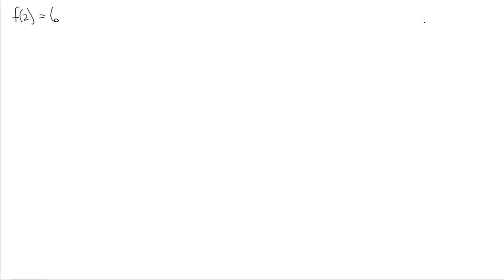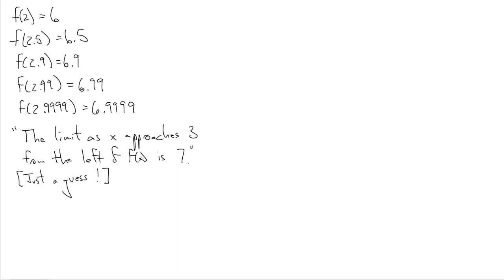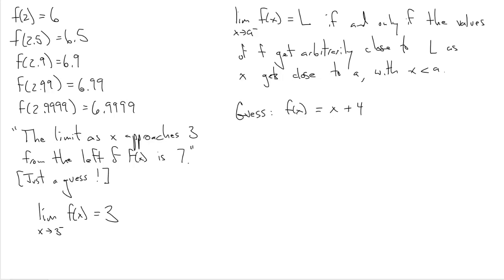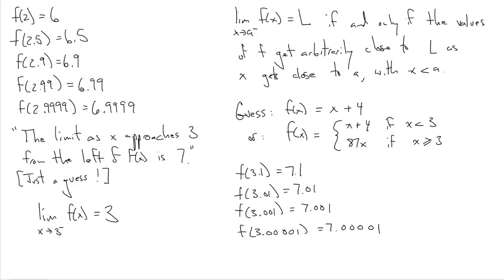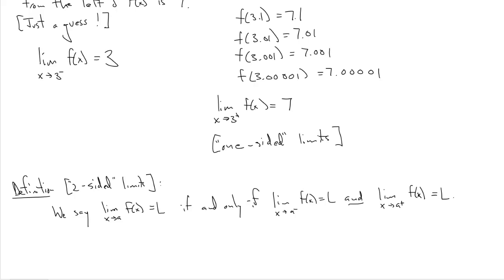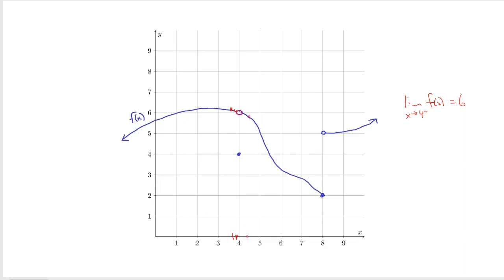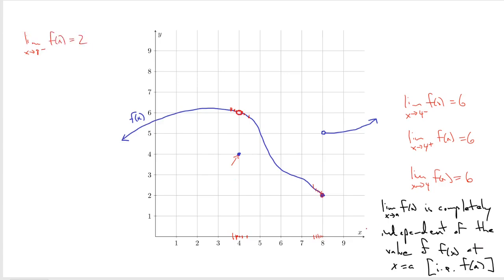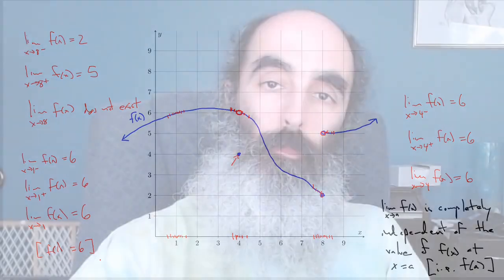Limits 1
The basic concepts of one- and two-sided limits, numerically, algebraically, and graphically.